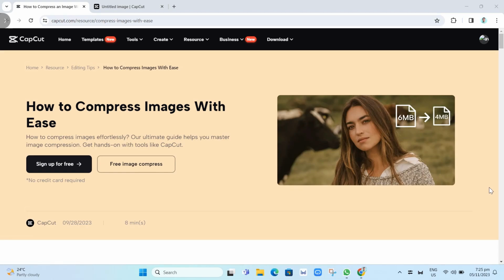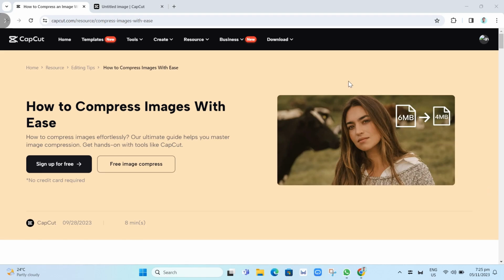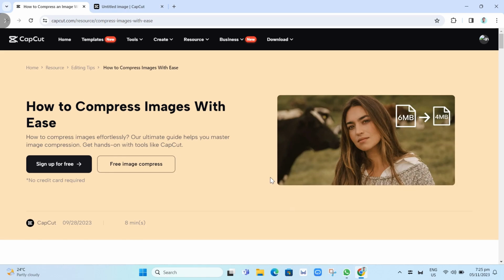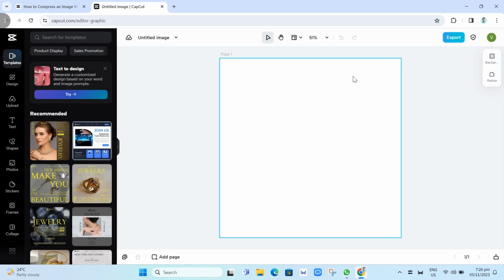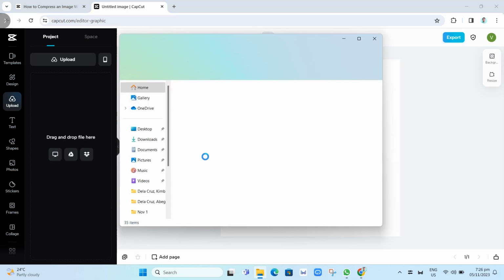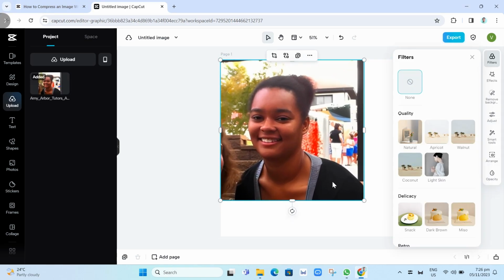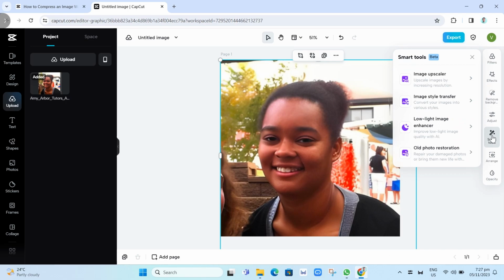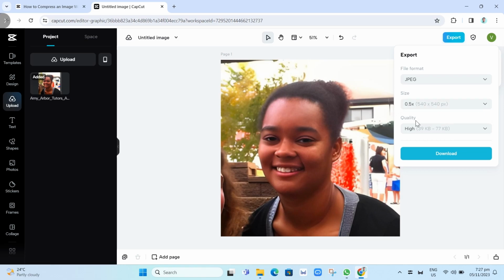How To Compress Images For Free With Capcut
.In this video you will learn how to compress images for free with Capcut.